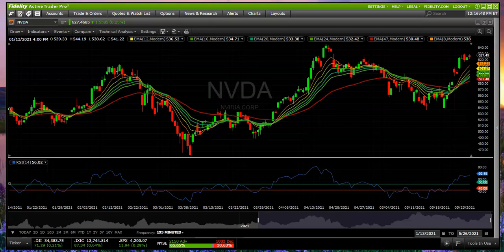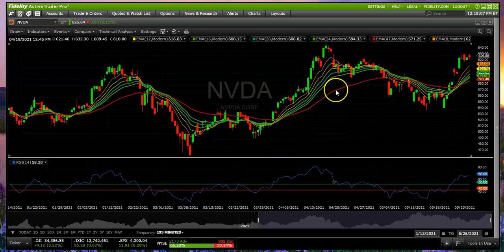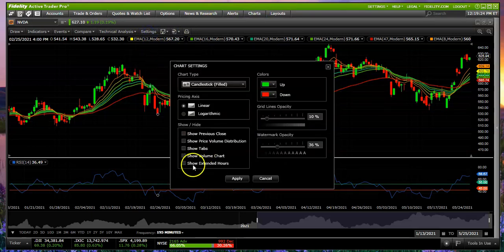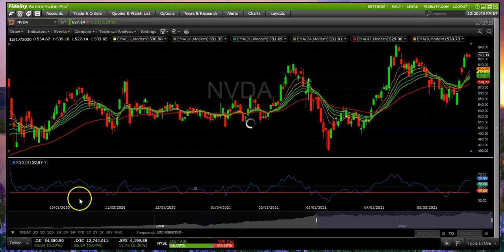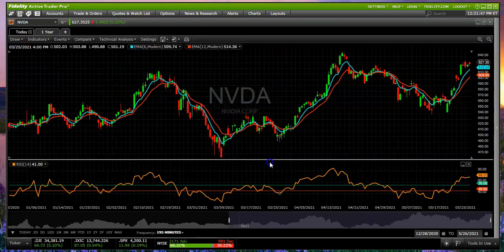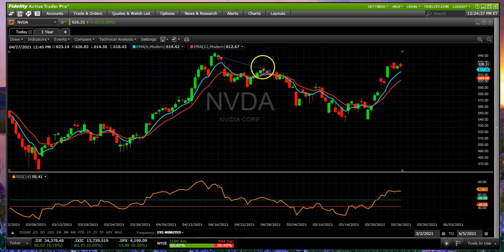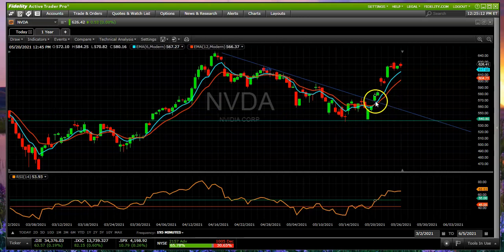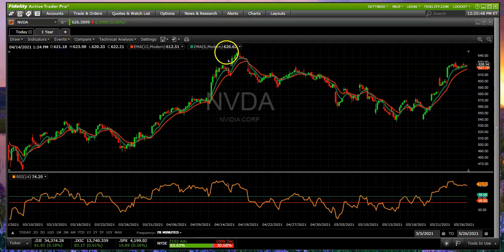Optimize your Moving Average Inputs on Fidelity Active Trader Pro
My chart templates in both Forex and on Fidelity ATP use multiple moving averages that twist up or down to predict a change in trend.  For several years, I have used 12, 16, 20 and 24 EMAs to create these "bands."  About a month and a half ago, I decided to speed up the inputs on my Forex charts, and I used 5 and 12 as my new moving averages input lengths.  The results have been great.  In this video, we use a 195 minute chart of Nvidia to show how both a trend line break and the 5-12 twist helped predict a surge in price prior to today's earnings announcement.
I recommend that you also make the adjustment.  I will follow-up with a video on that next week.